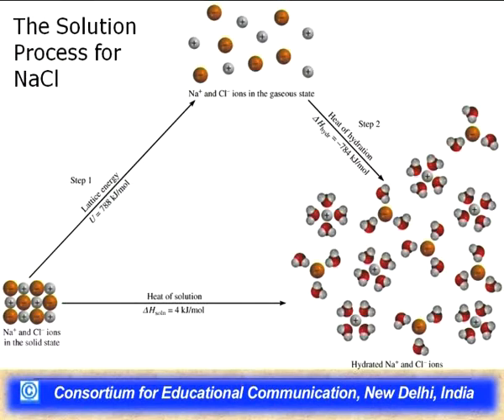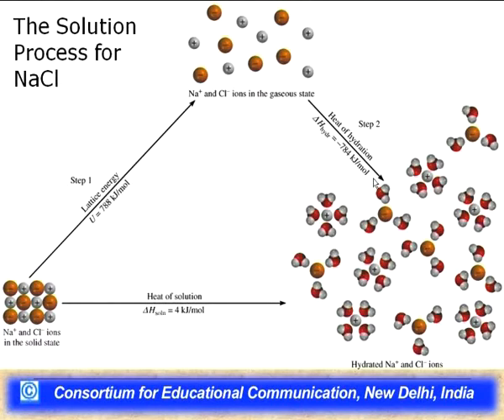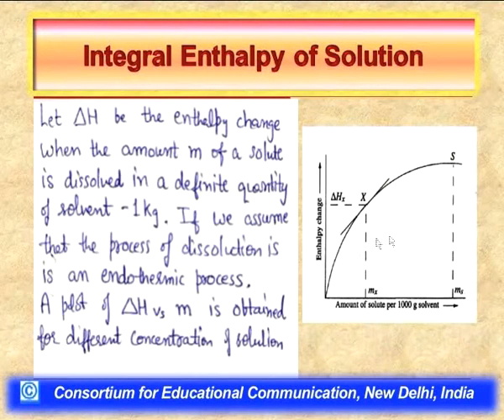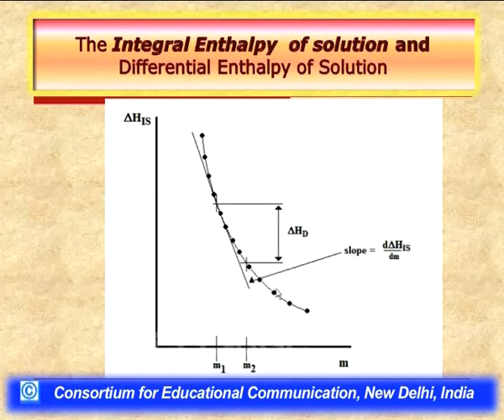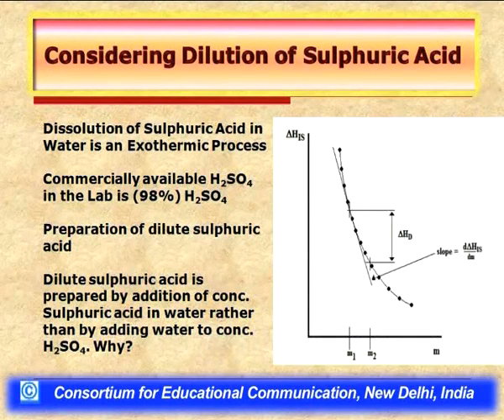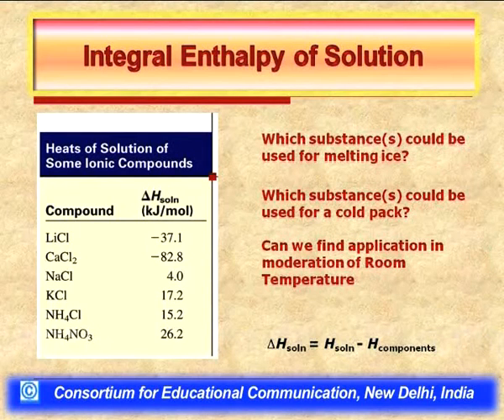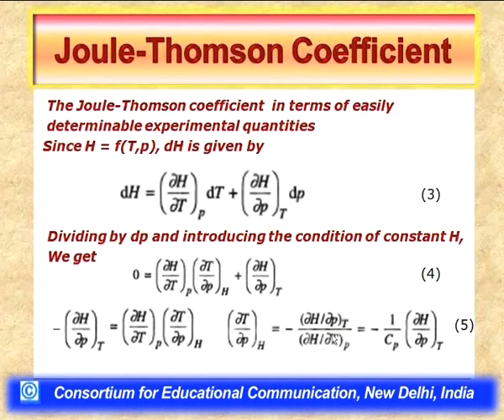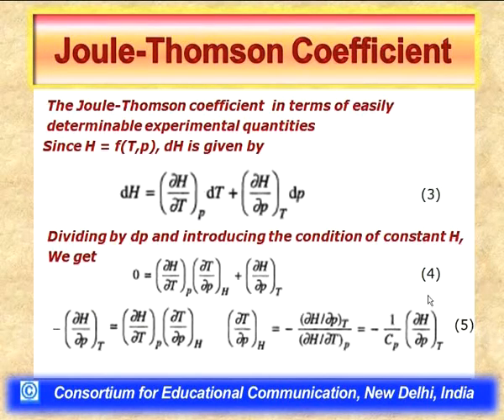Joule-Thomson Experiment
The lecture in the  chemical thermodynamics series discusses the drawbacks of Joules experiments . Explains the  Joule–Thomson effect/ expansion, an experiment that describes the temperature change of a gas or a liquid when it is throttled through porous plug under adiabatic conditions
the applications of this phenomena in refrigeration by expansion of gases is discussed.